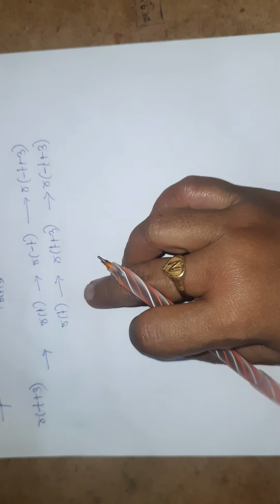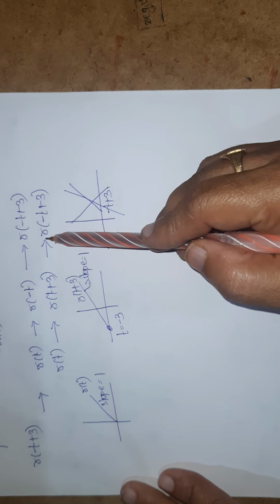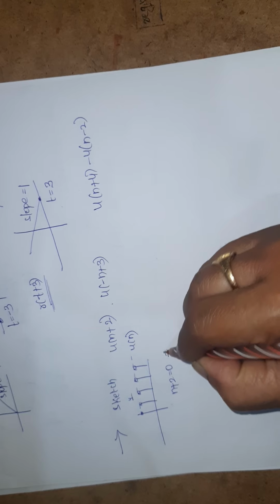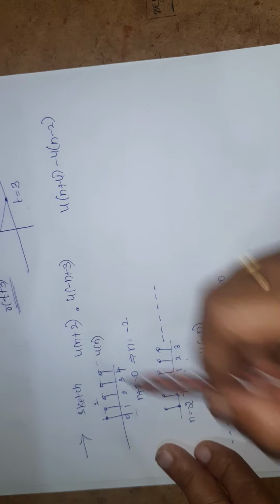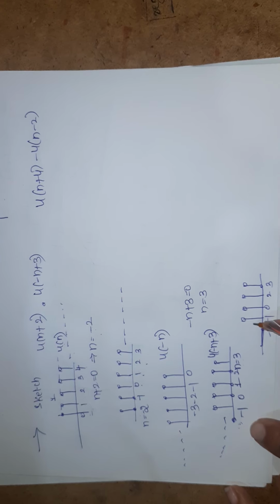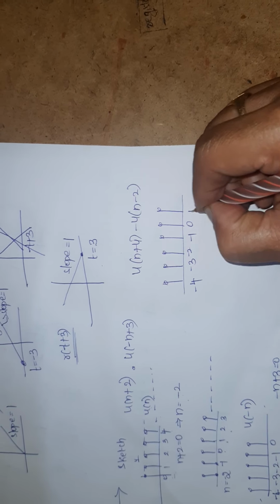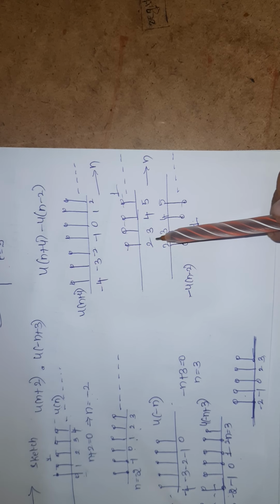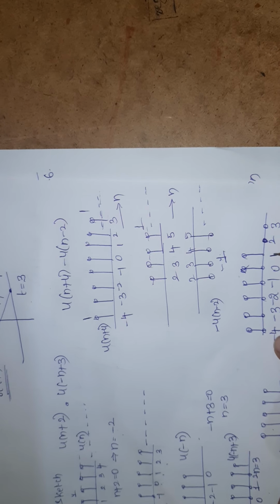SATT: 7.problems on discrete unit step signal